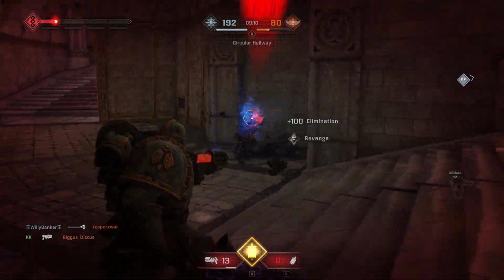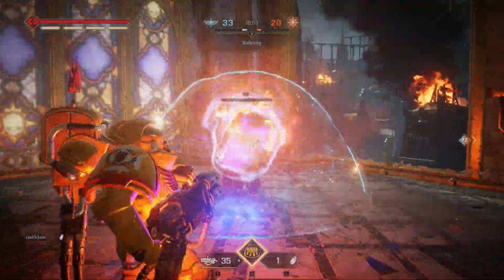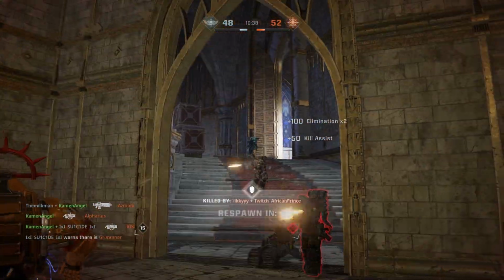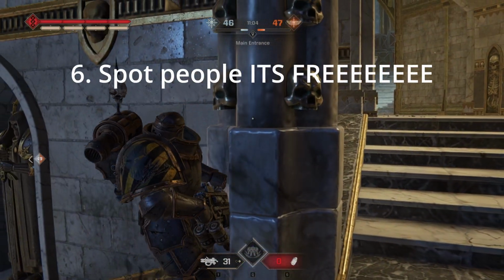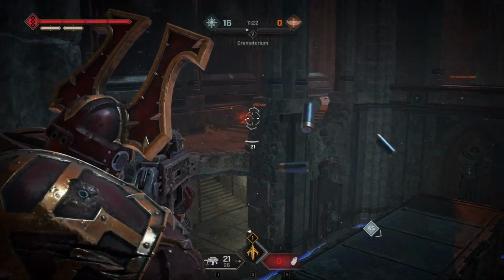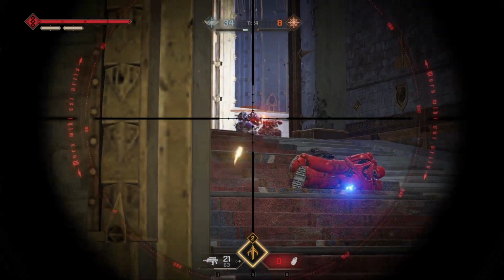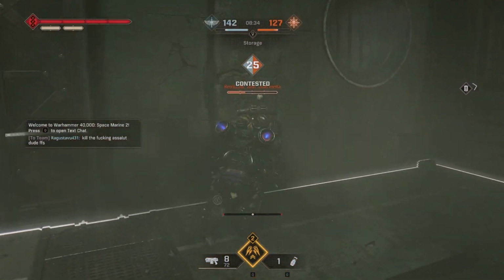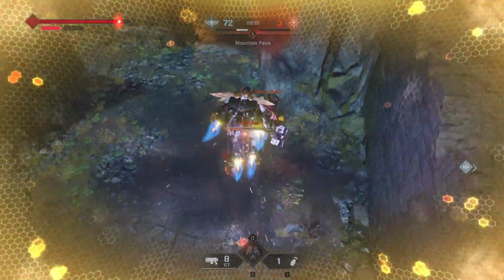14 Tips for Serving the Emperor Space Marine 2 PvP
Timecode
0:00 Intro
0:45 General Tips
5:56 Heavy tips
6:37 Vanguard tips
8:40 Assault tips

Songs: Marionette from guilty gear xrd and When Life Comes from guilty gear xrd

Stream if you wanna flame me: kamen_angel (new account so I can't use links)